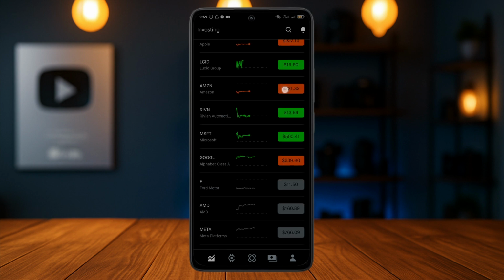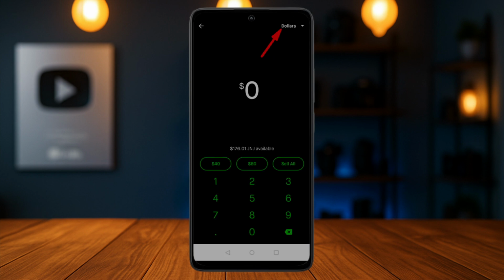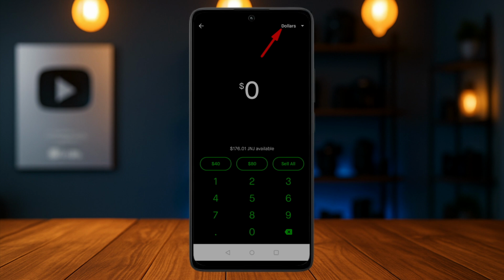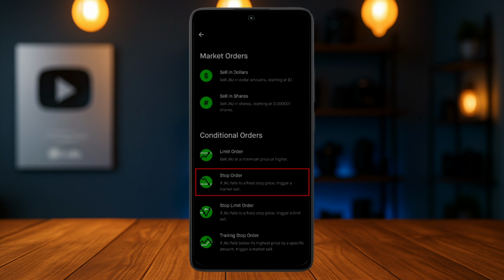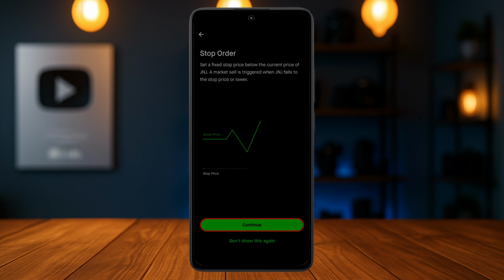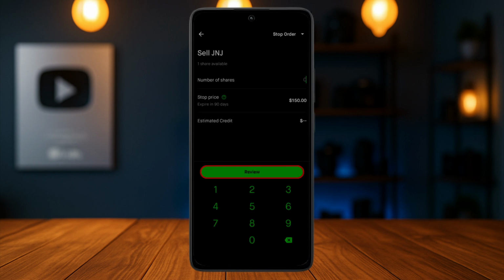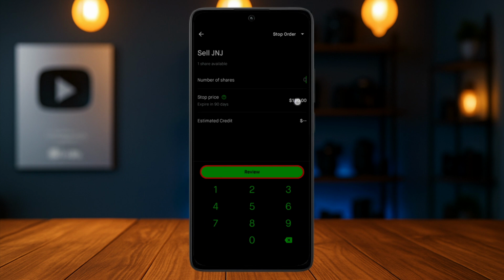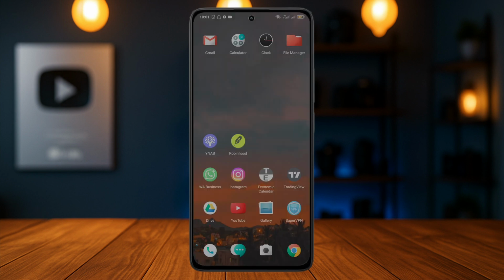How To Set A Stop Loss Order In Robinhood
In this video, I’ll show you how to set stop orders in Robinhood. If you want to protect your investments or automatically sell or buy a stock at a specific price, stop orders can be extremely useful. I’ll walk you through the step-by-step process to place stop orders inside the Robinhood app.

First, open the Robinhood platform and pick the stock you want to trade. If you don’t see it in your list, use the search bar at the top to find the stock you want to buy or sell. Once you open the stock, tap on Buy or Sell to bring up the trading screen.

Next, change the order type by tapping on the dollar icon at the top right of the screen. This will show you all available order types. Select the Stop Order option, which will allow you to set a specific price at which the order should be triggered.

After selecting the stop order, enter the number of shares you want to buy or sell and set the stop price. Robinhood will also show you an estimated cost at the bottom. Once everything is set, tap Review and swipe up to place your stop order in the market.

That’s all it takes to set a stop order in Robinhood. Using stop orders can help manage risk and automate your trading strategy.